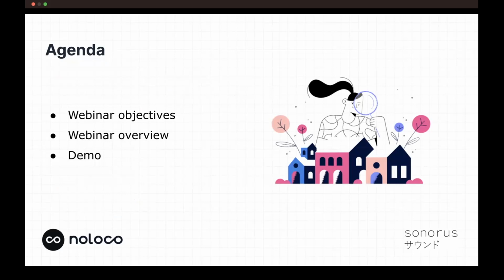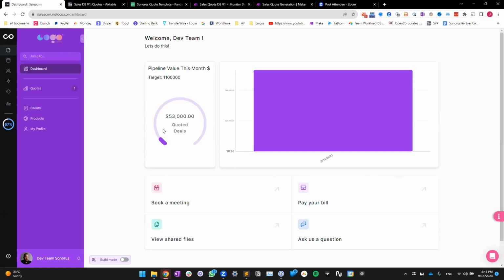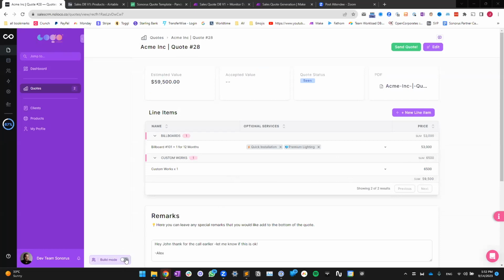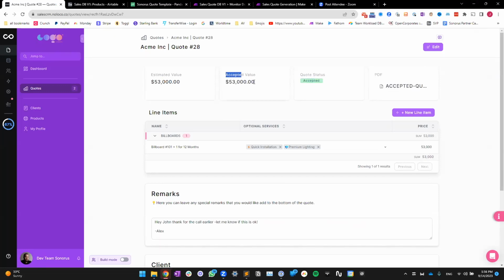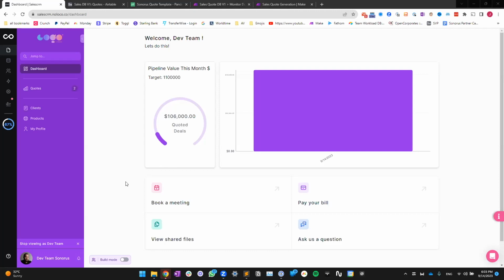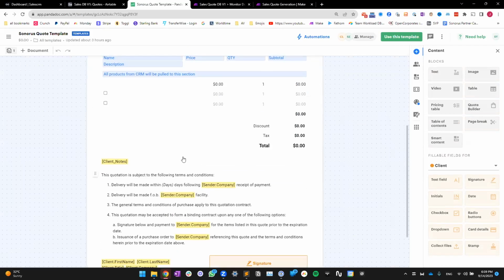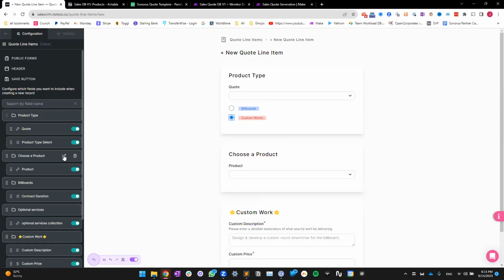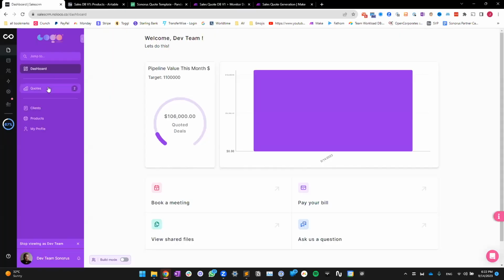Noloco Webinar 14/09/23: Modernizing the workflows for SALES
That was exciting! My first ever webinar! Noloco's first ever webinar! We showcased some of the stuff that you can do with Noloco, Airtable and Pandadoc. The process is quick, clean and flexible. Hope this helps!